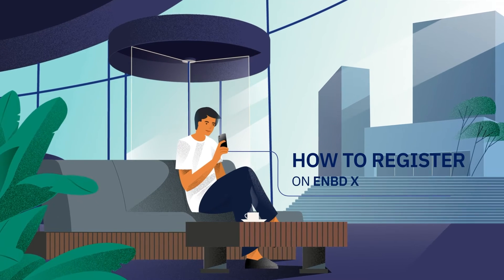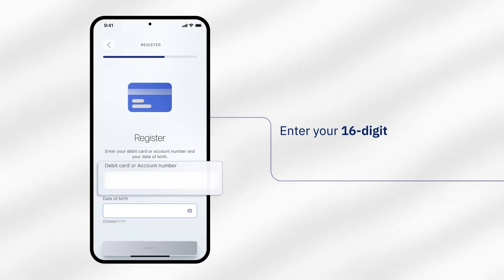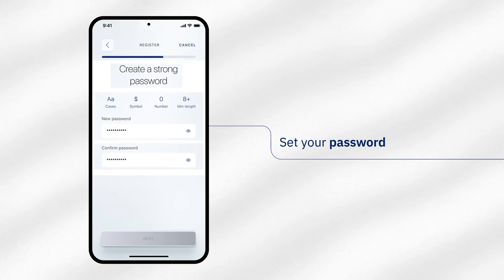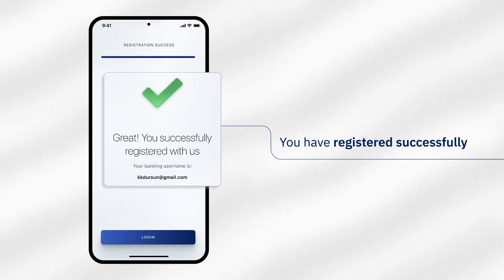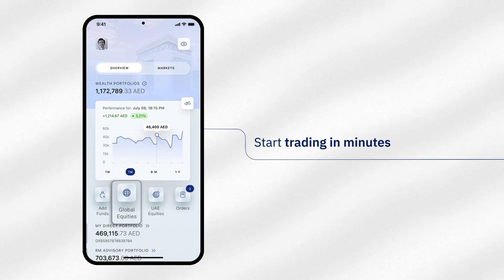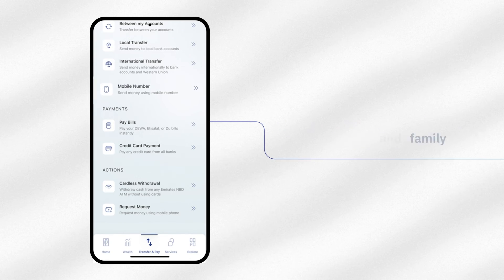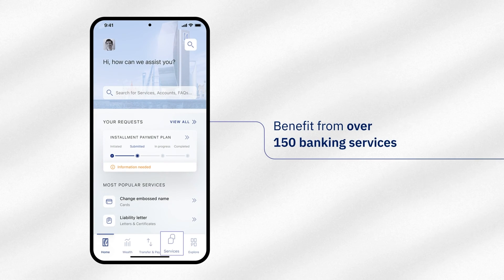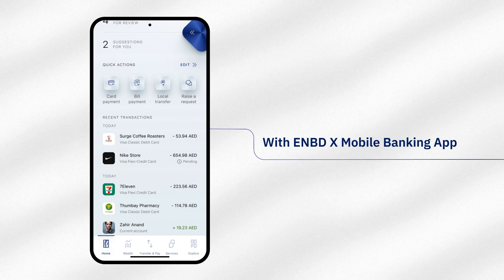How to Register on ENBD X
Follow these simple steps to register successfully on the ENBD X Mobile Banking App from Emirates NBD.